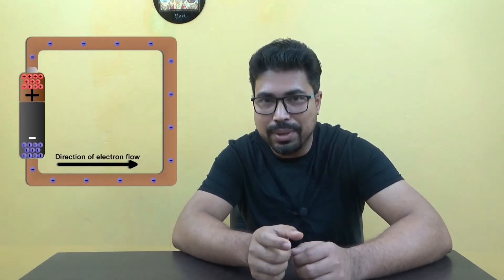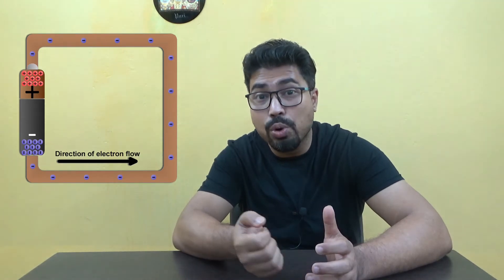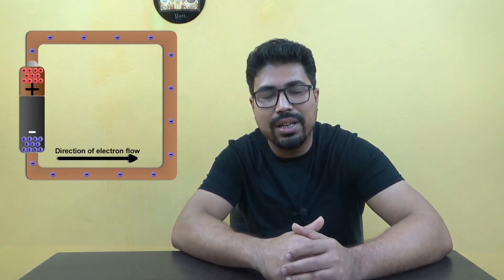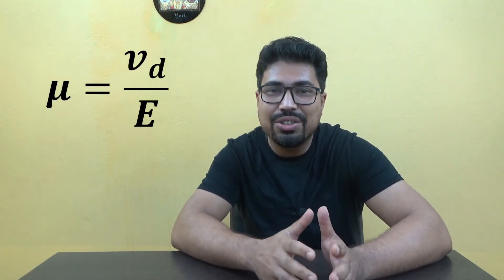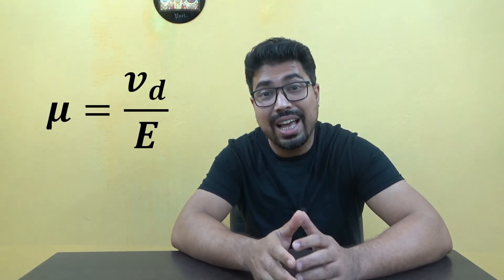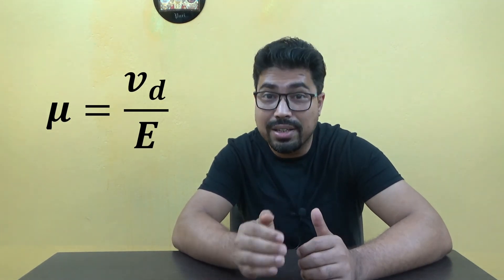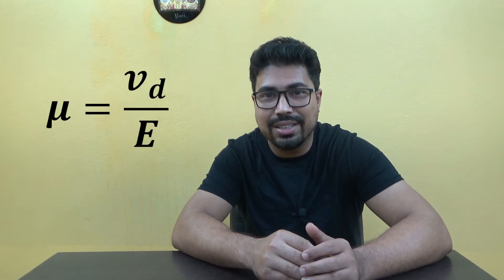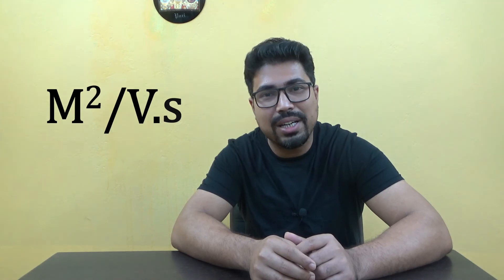What is Drift Velocity and Electron Mobility | Electron Mobility Concepts | Electronics Questions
In this video, the concepts of Drift Velocity and Electron Mobility have been discussed. Often this question was asked in the interviews.

What is Drift Velocity?
When an Electric Field is applied across a metal or semiconductor, then the free electrons attain an average speed for movement, that speed is known as Drift velocity.

What is Electron Mobility?
Electron Mobility is how quick electrons can move through a metal or semiconductor.